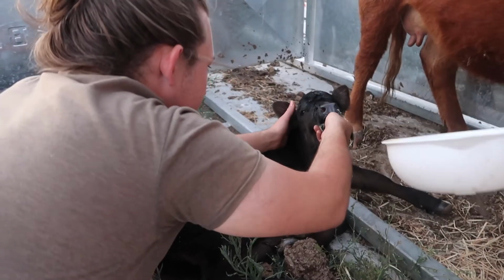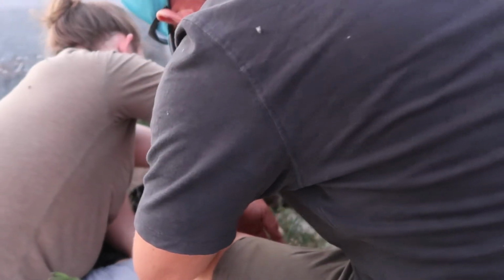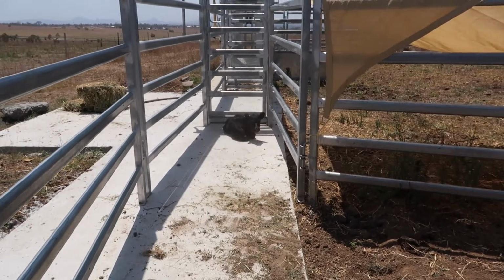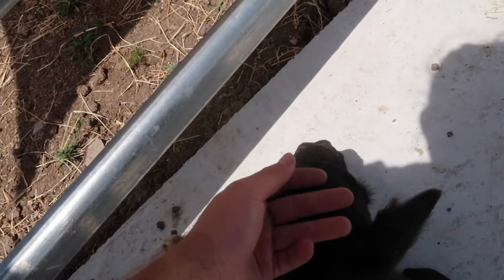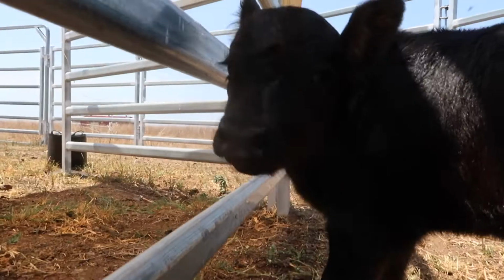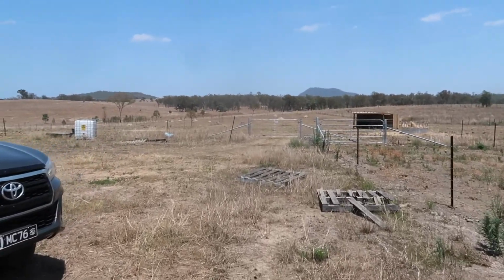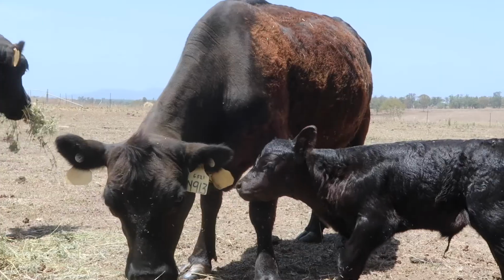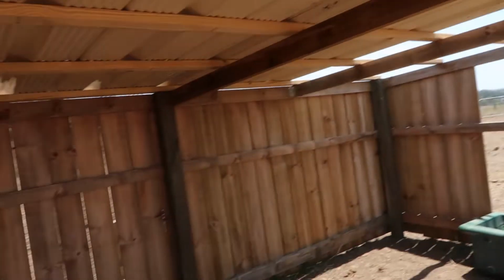We Found Another Calf!! | The Bilkurra Homestead.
Welcome back to The Bilkurrra Homestead,

In our last video, we shared the devastating news about our calf passing away on the day of its birth, due to an extreme heatwave. Since then we've had another 2 calves born but one of them isn't looking very good.

We are now at 745 Subscribers, Thank you all so much for your continued support.